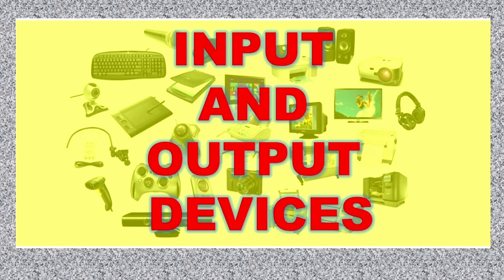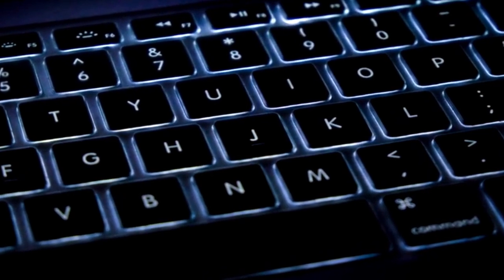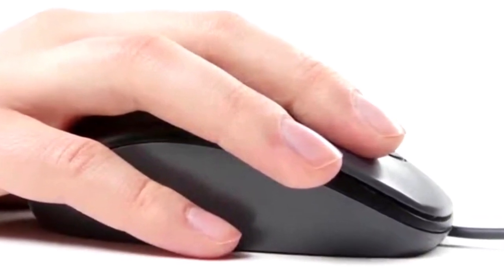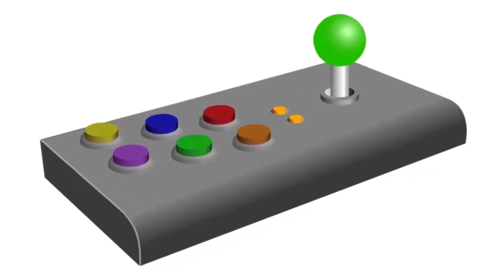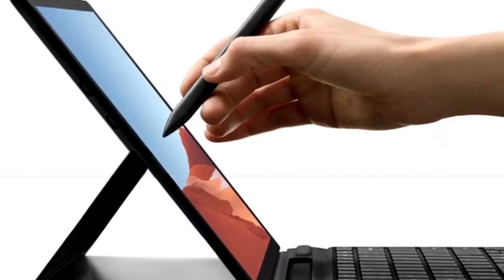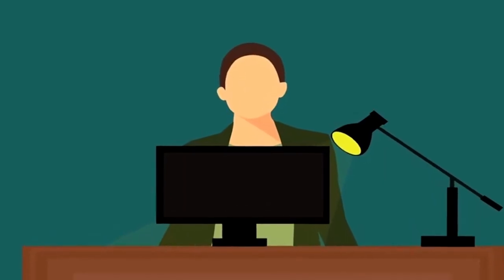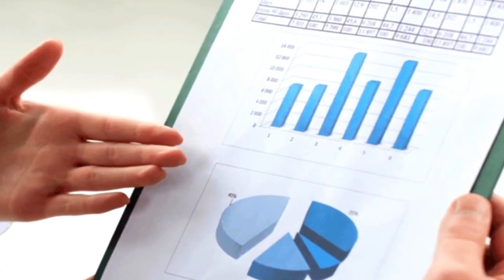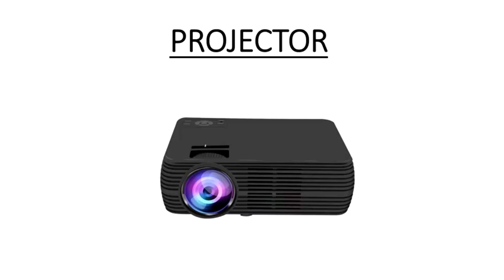COMPUTER INPUT AND OUTPUT DEVICES FOR COMPUTER SCIENCE||GRADE 7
COMPUTER INPUT AND OUTPUT DEVICES FOR COMPUTER SCIENCE